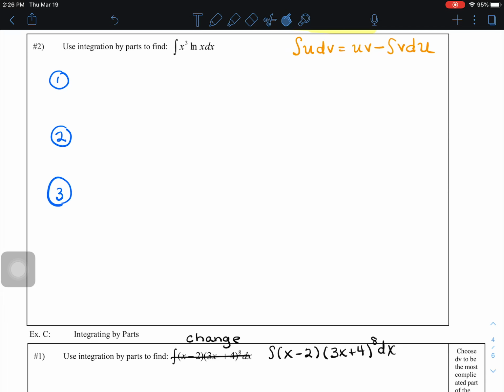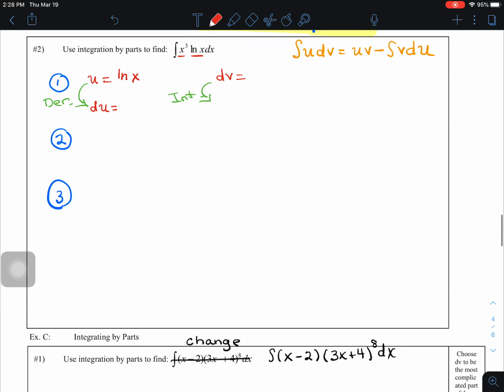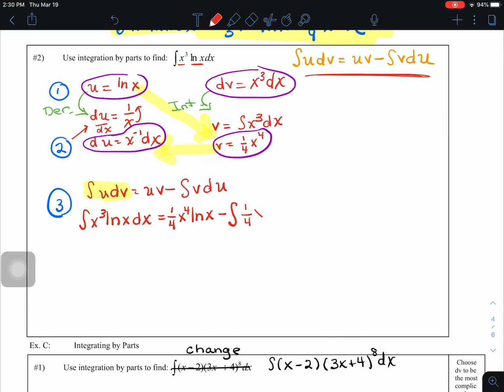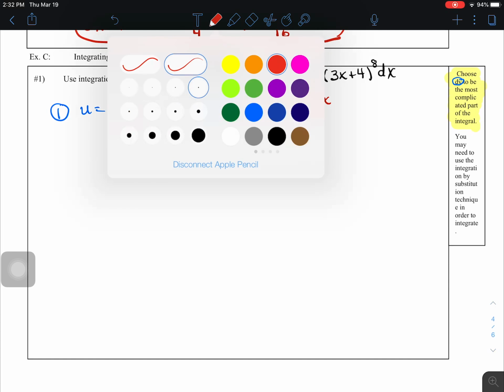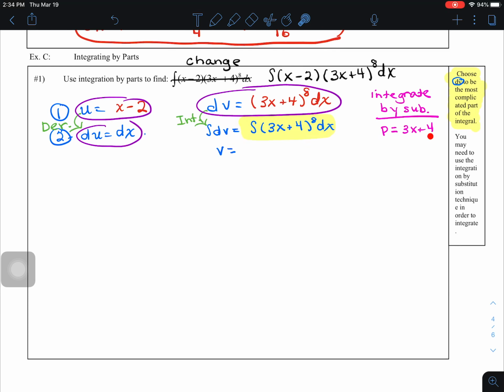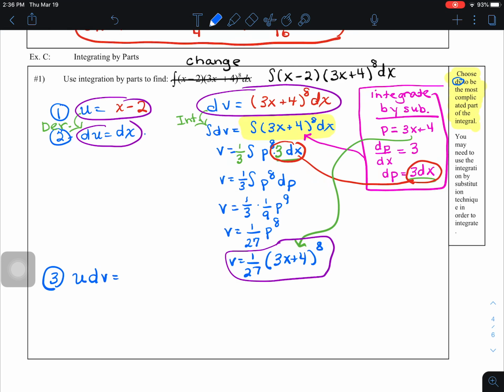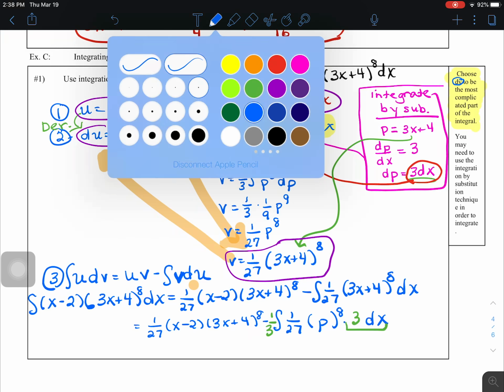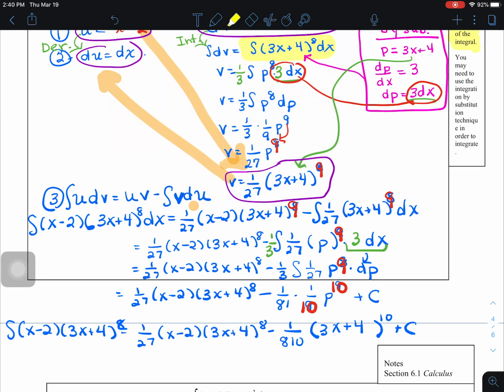6.1b Calc video